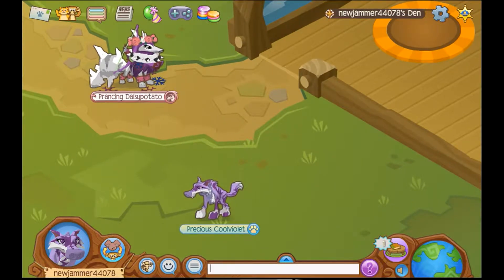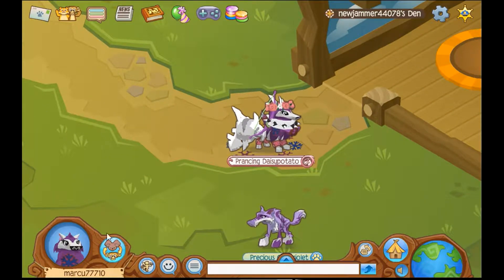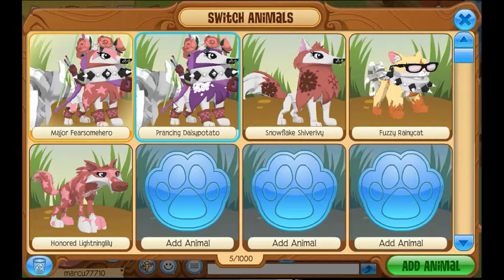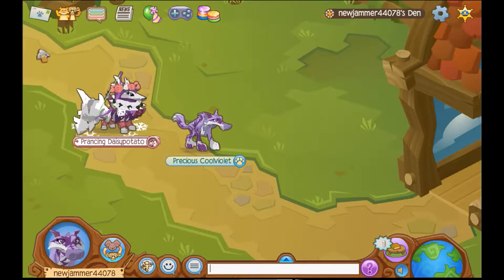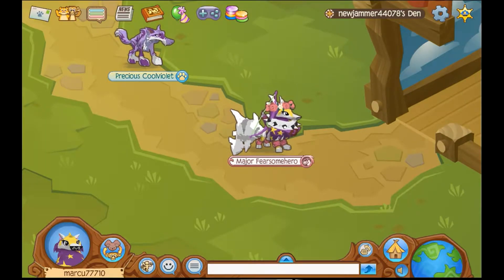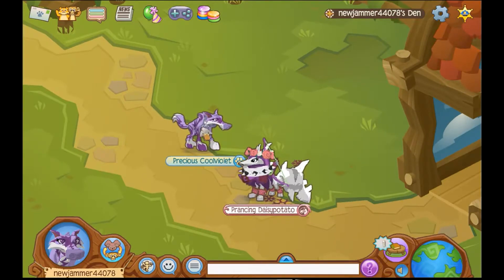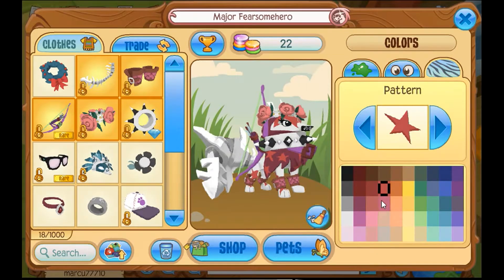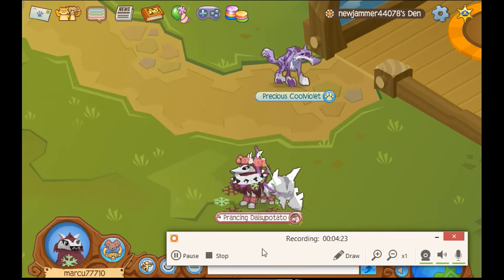Magenta And Customized Color Glitch, Smarter Than Appari?!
Hey guys, I just wanted to say that this glitch can even change the 2nd color after the magenta BLACK OR BLUE OR ANY COLOR OPTIONAL!! AMAZING! Thanks! I have many more glitches that can change almost everything, so turn on notification for the next video! BAIIII GUYSSS!